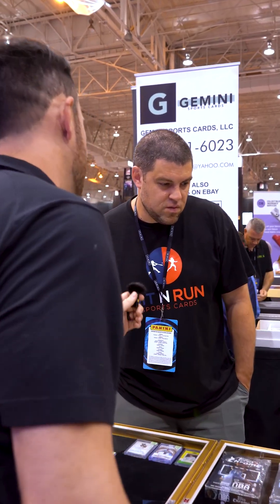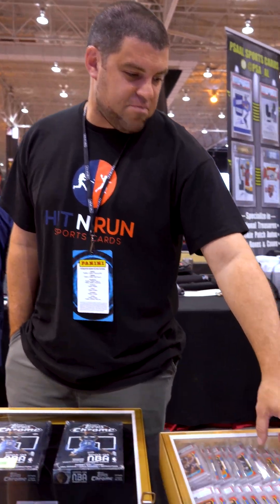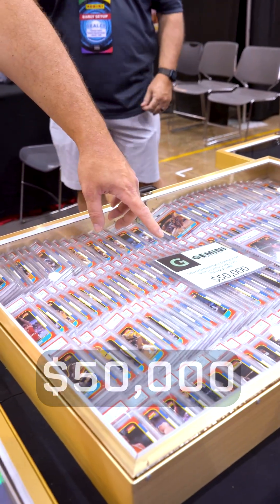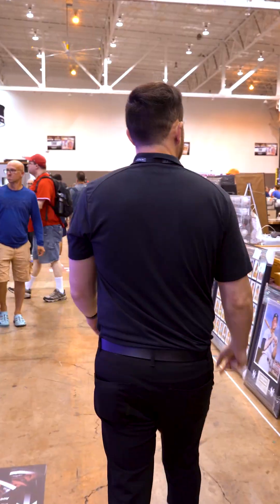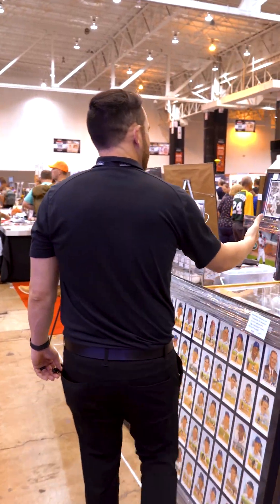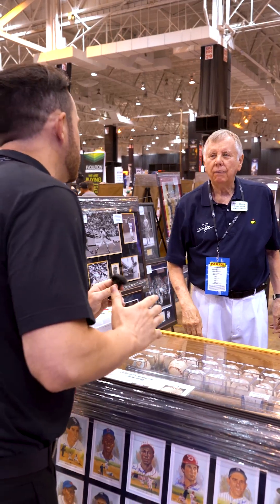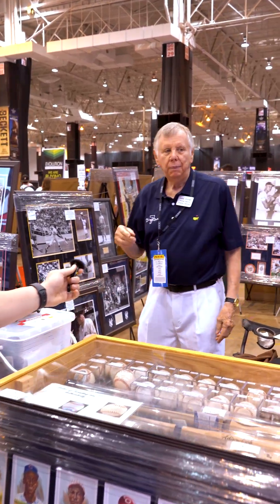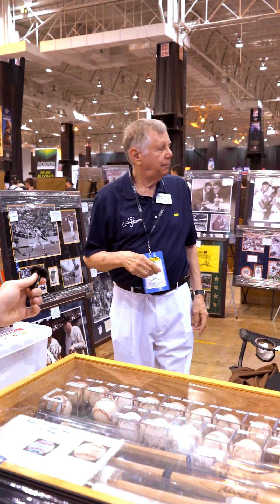Finding the most expensive items at The National 2024 🤑